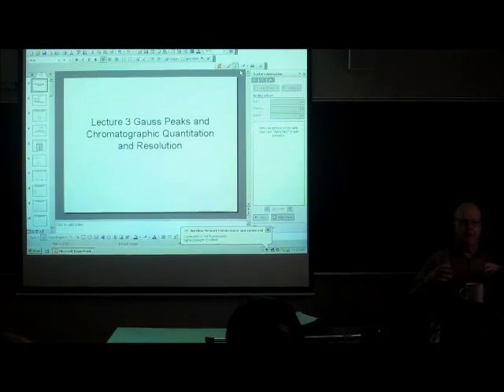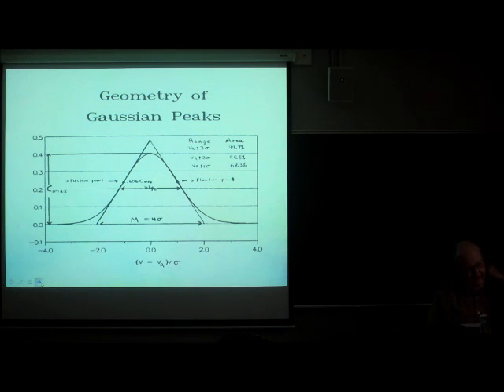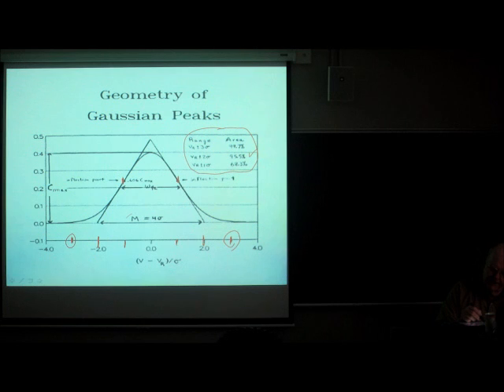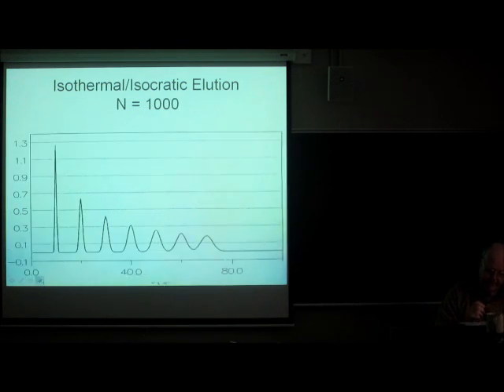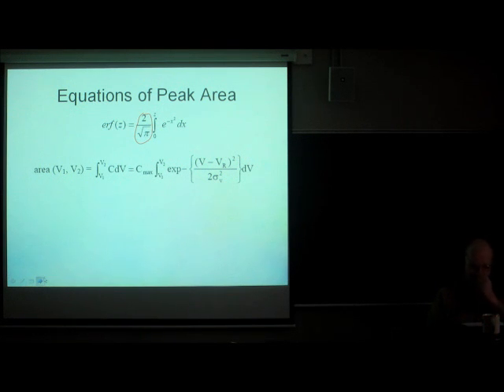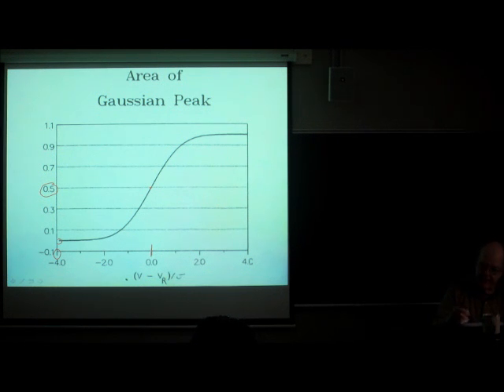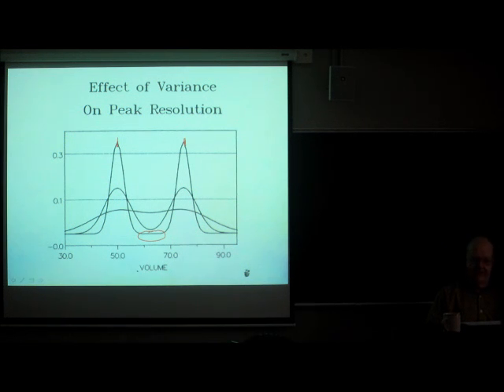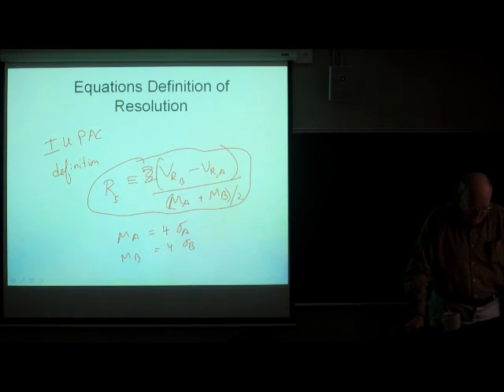Lecture 4 - Analytical Chemistry and Chromatography for Graduate Students - Professor Peter Carr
4. Gaussian peaks, quantitation and resolution, IUPAC definition.